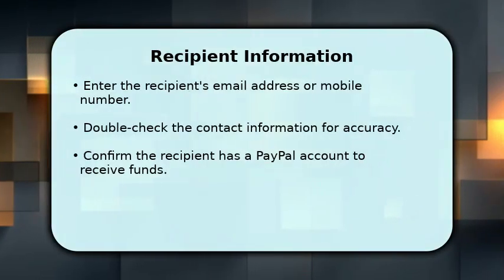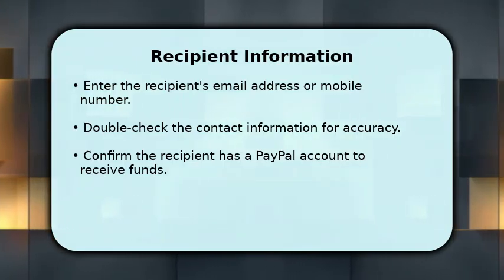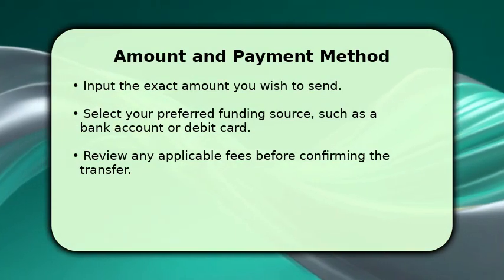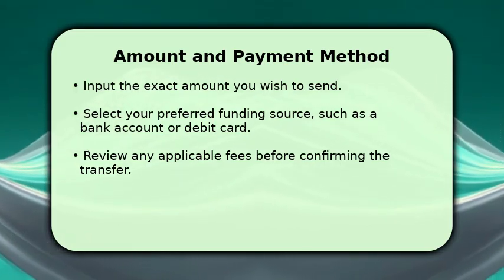How to PayPal Transfer Money 2025 - Easy Guide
▸ :^) Learn how to transfer money using PayPal in 2025 with this easy guide. Discover the simple steps and tips to make your transactions smooth and secure. From setting up a new account to sending payments, we'll cover it all.